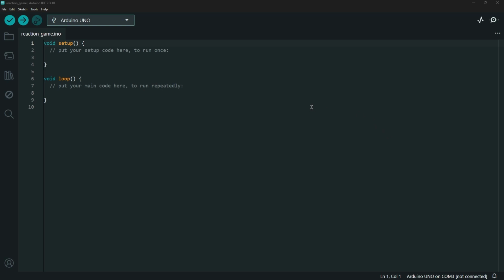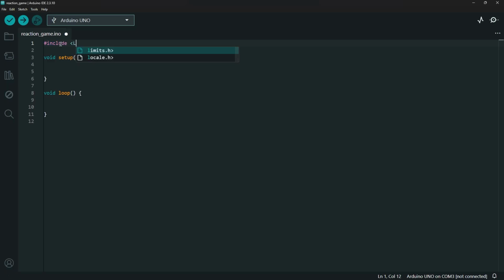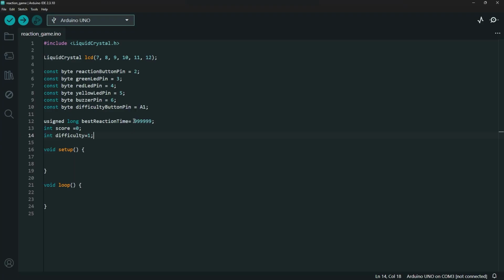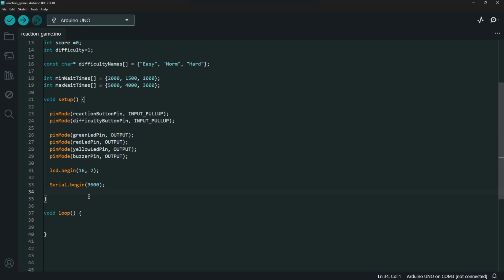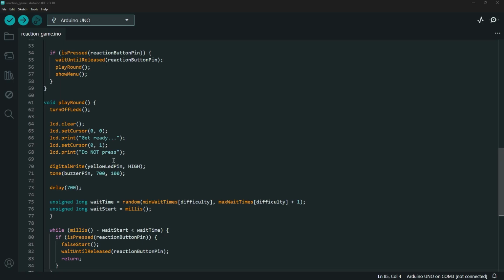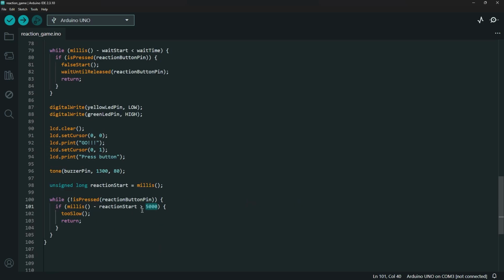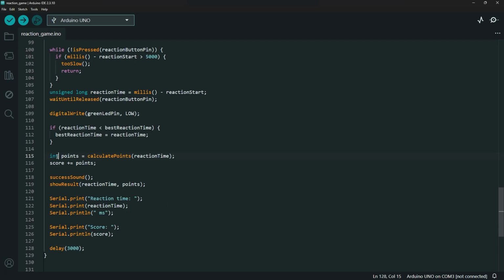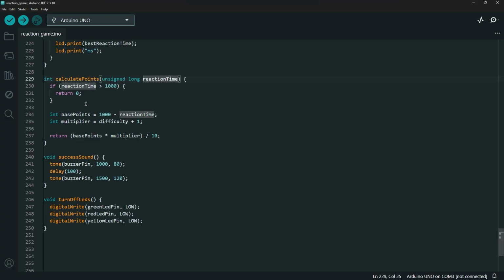Can I Make a Game with an Arduino?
In this video, I built a reaction time arcade game using an Arduino. The goal of the game is simple: wait for the signal, press the button as fast as possible, and see how quick your reaction time is.

The Arduino waits for a random delay, then turns on the “GO” light. If I press the button too early, it detects a false start. If I press at the right time, the LCD displays my reaction time in milliseconds. I also added LEDs, a buzzer, score tracking, difficulty levels, and a best-time system to make it feel more like an actual arcade game instead of just a basic button project.

I also worked on making the project look more finished by organizing the electronics into a cleaner setup, so it feels like something you can actually play and test with friends or family.

The main challenge: can I beat 200 milliseconds?

Parts used:
Arduino Uno
LCD display
Push button
LEDs
Buzzer
Joystick/button for difficulty

This was a fun project because it combined coding, electronics, timing, game design, and a little bit of arcade-style interaction.

tags (ignore): ardno,ardino,led,wiring,wring,tchnology,tch,tech